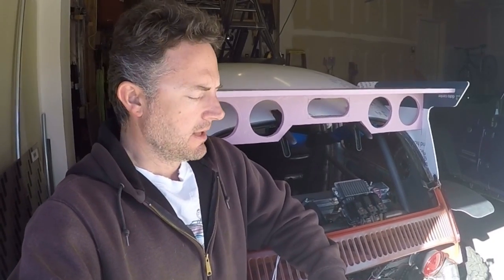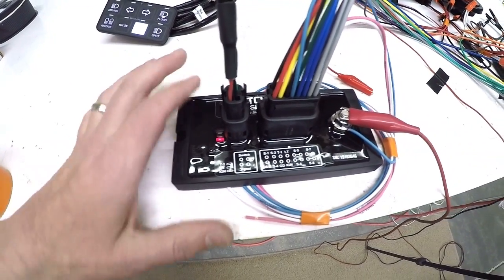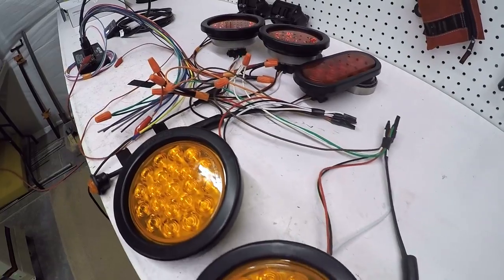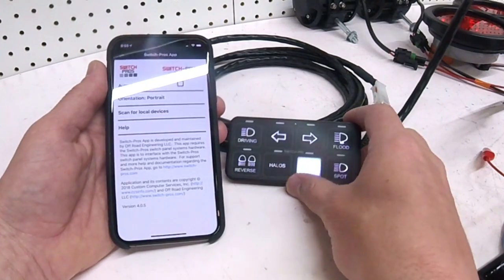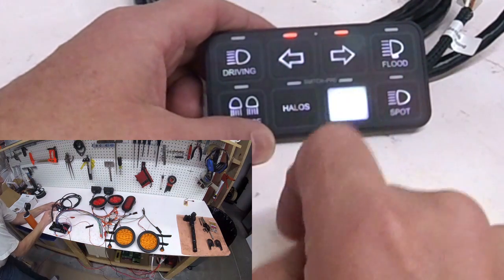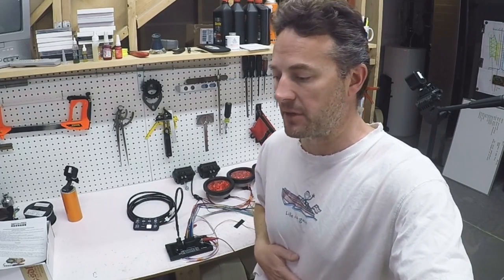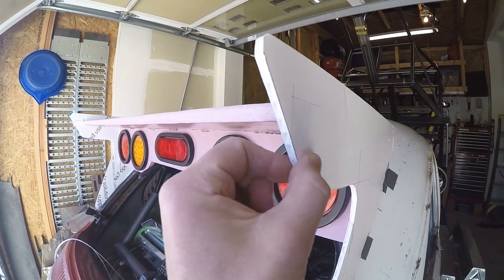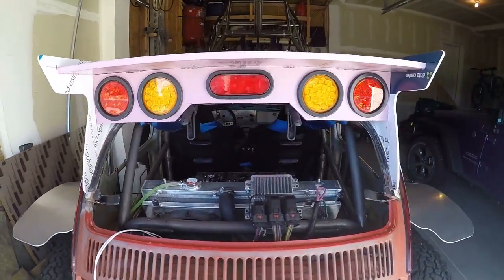Wing Design and wiring layout on the Baja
In this video I'm getting ready to redo the wiring on the Baja. I always wanted to try and make a wing for the bug and to have the lights on it. So now is a good time to give this a try. So in this video I'm showing you my wing design. And showing you the Switch Pros device I'll be using for the new wiring.
Here is a link to the Switch Pros device.